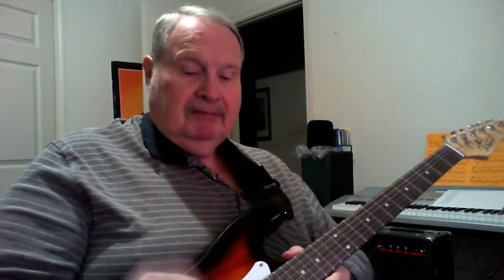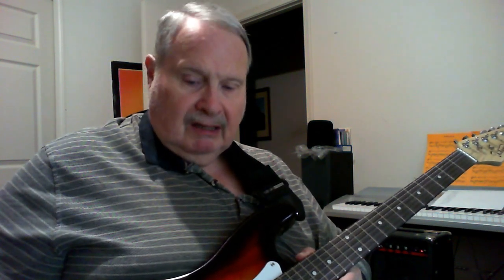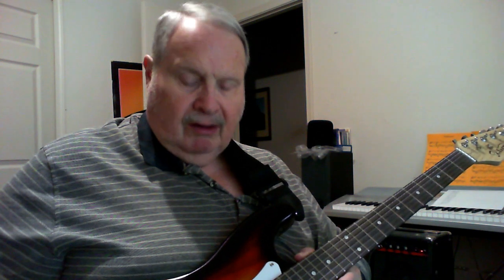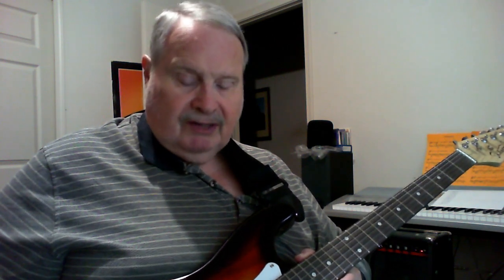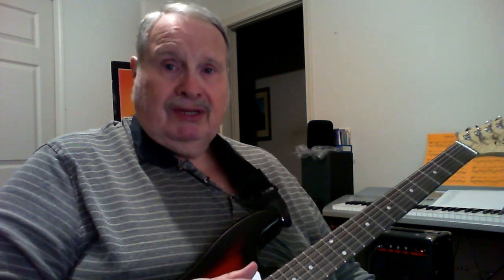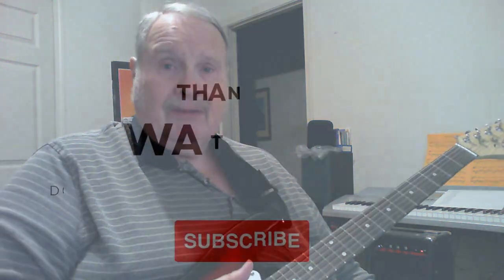Cheap Guitar Follow-up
Cheap Guitar Follow-up and Setup refinements.